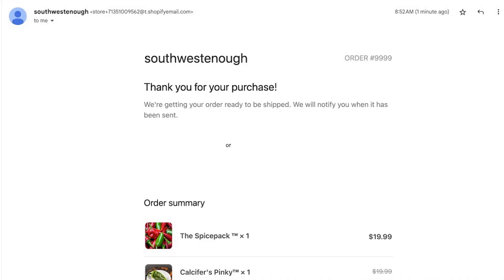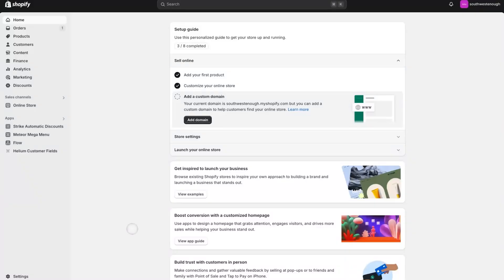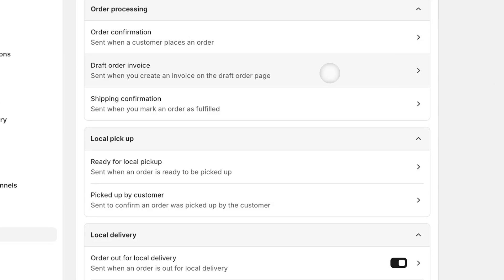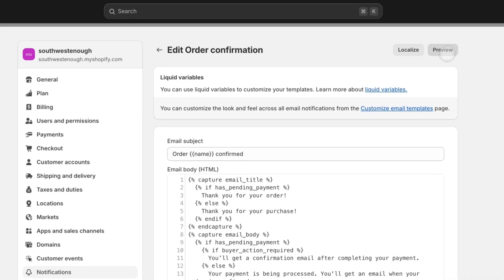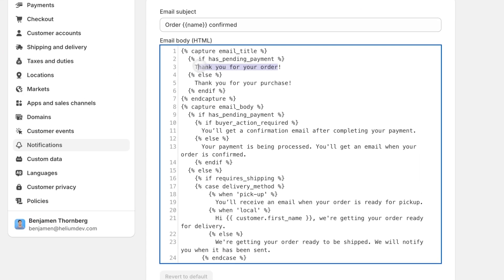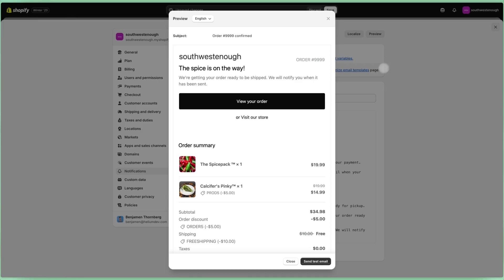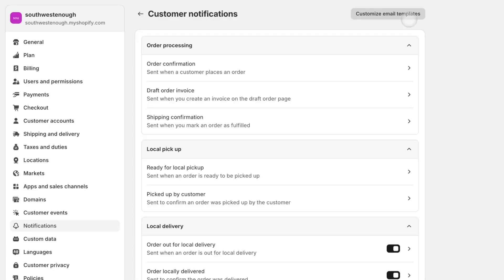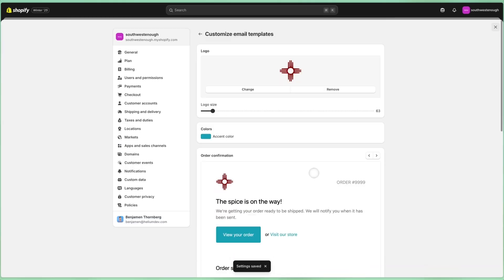No code: How to edit order confirmation email in Shopify 🛍️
Wondering how to edit the order confirmation/shipping email in Shopify? Here's a no code solution to making your emails more on brand.

Learn how to customize your Shopify order confirmation emails in this easy-to-follow tutorial.

In this video, you'll discover:

How to access and edit your Shopify order confirmation email template.
Simple steps to change the default email text and make it more on-brand.
How to customize the look and feel of your emails with easy-to-use design options.
How to preview and send test emails before making them live.
Boost customer engagement and enhance the overall brand experience with personalized order confirmation emails.